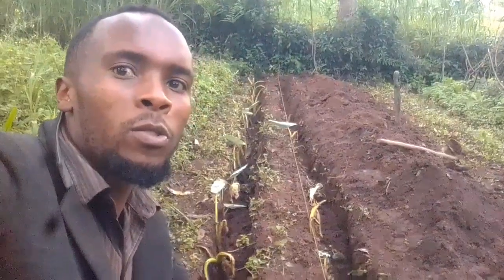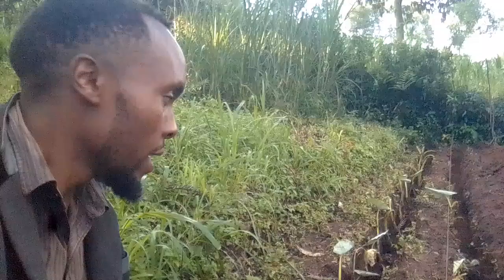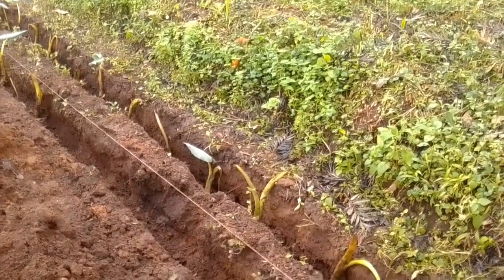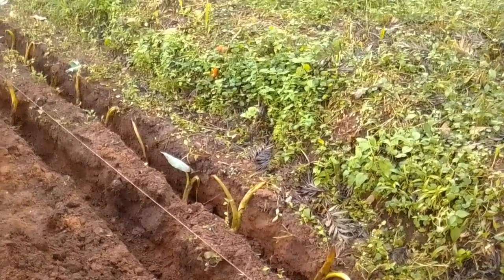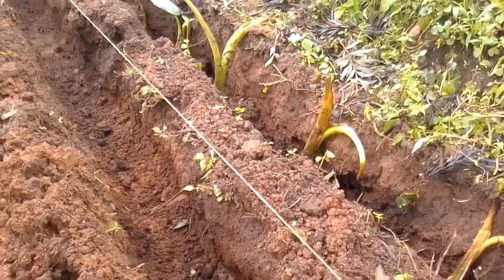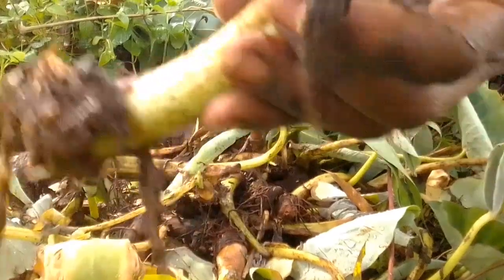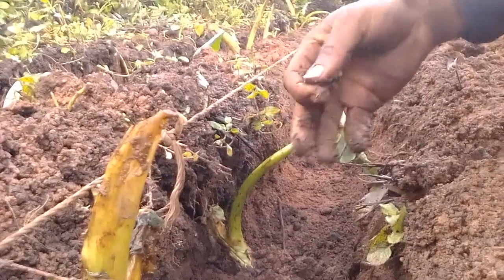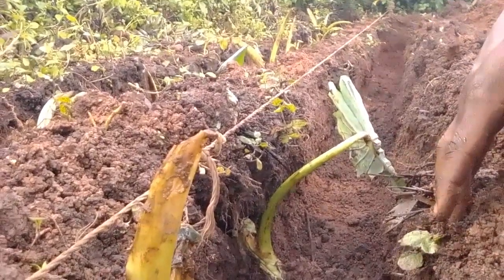farm the best arrow roots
professional tips on farming the best arrow roots in terms of farming methodology, agronomic tips and general practice